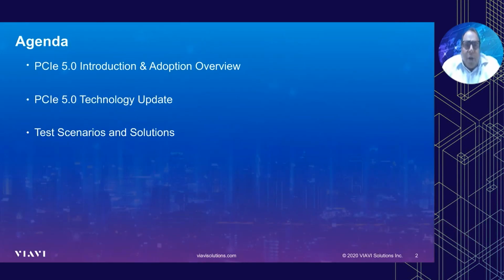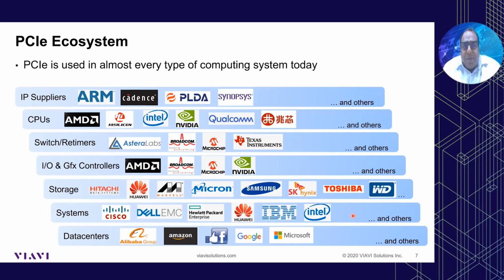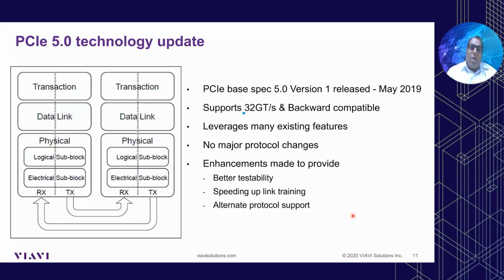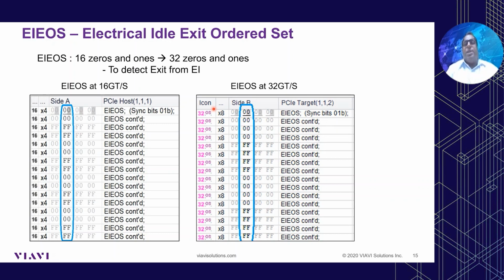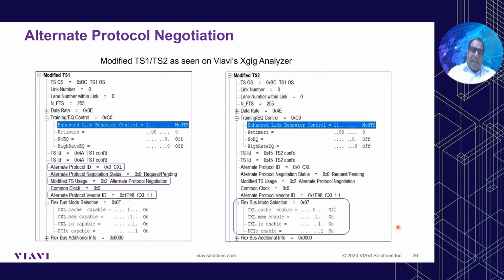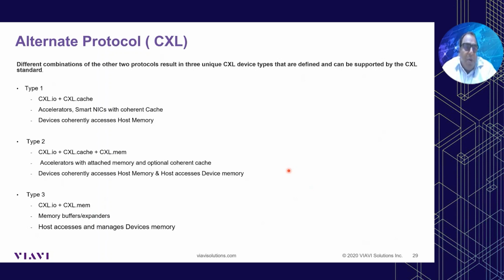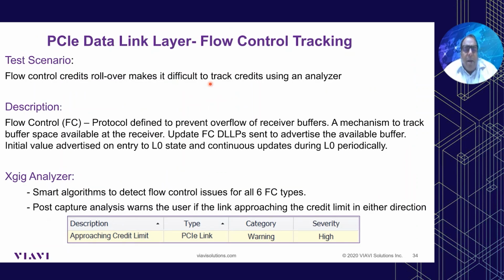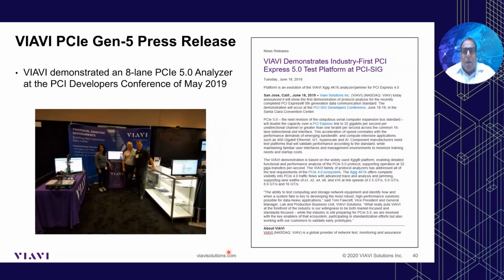PCIe Gen5 Testing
This presentation will give an introduction and adoption overview of PCIe Gen 5 as well as its technology update. Test scenarios and solutions will also be covered.

Presented by Manoj Vaddineni, VIAVI Solutions